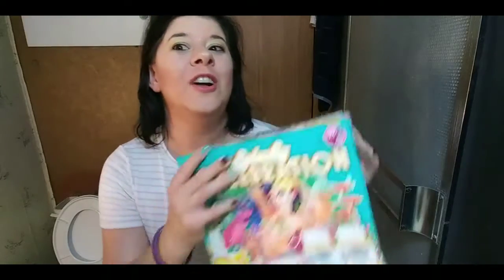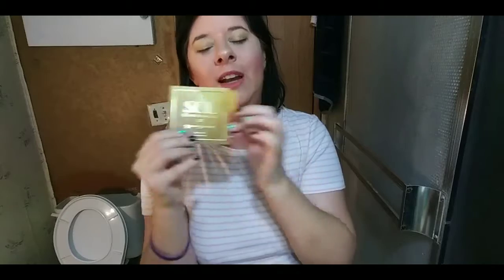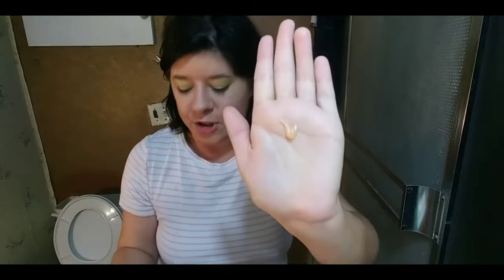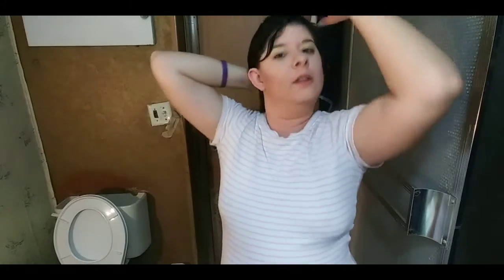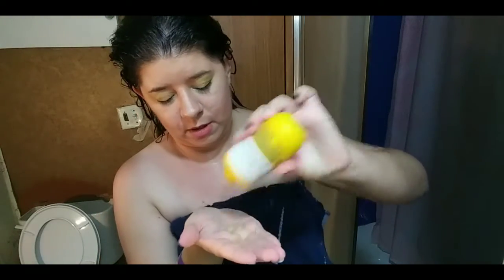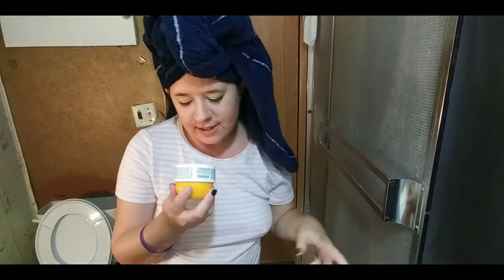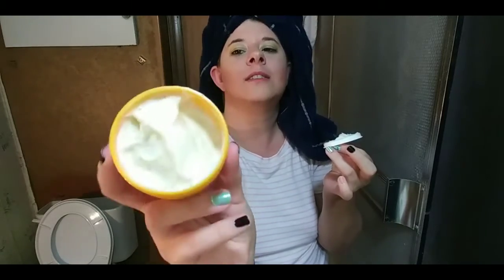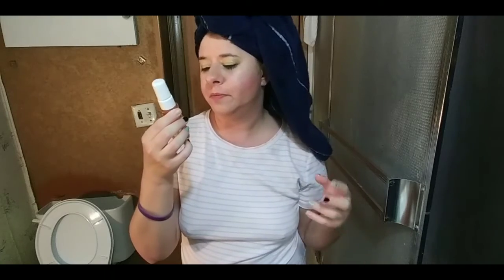Get Splashy with Sol De Janeiro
We are gonna celebrate summer with a little bit of Sol De Janeiro